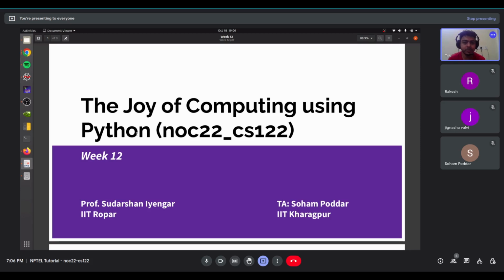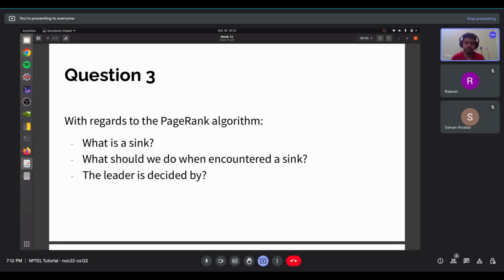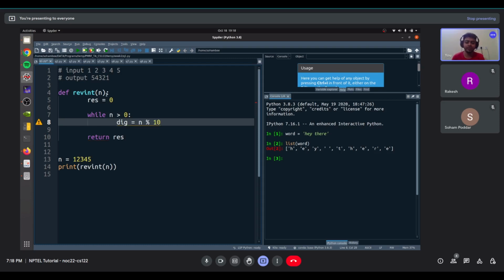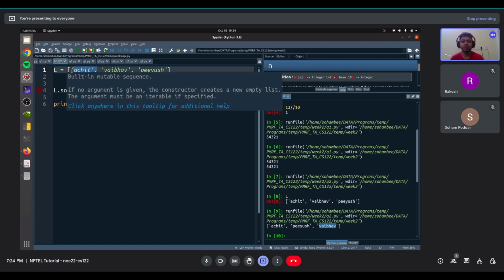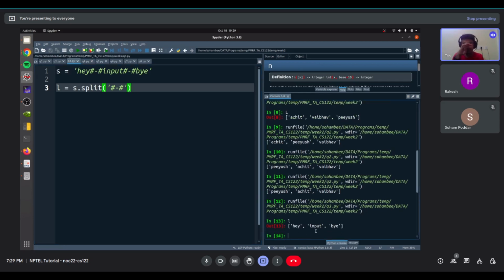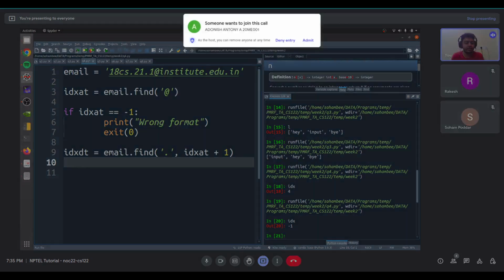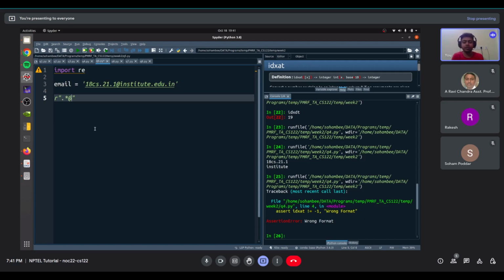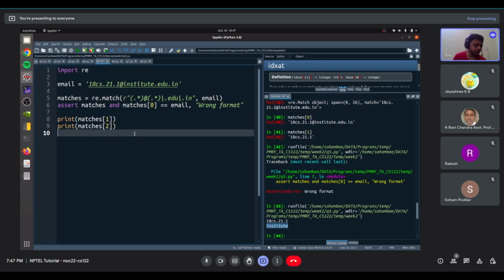Tutorial Week 12- The Joy of Computing using Python